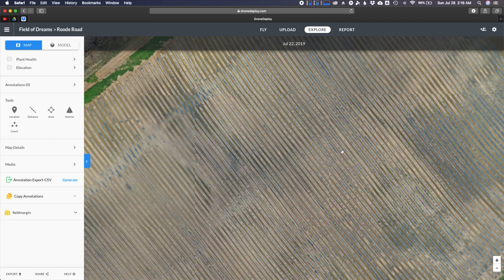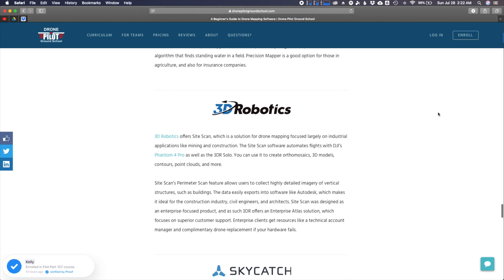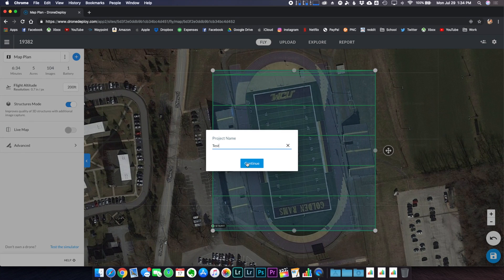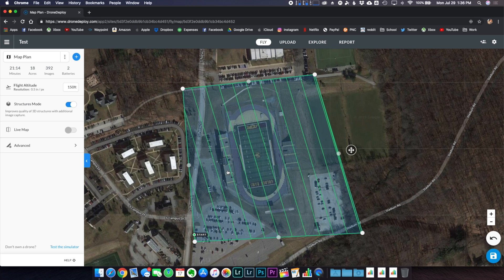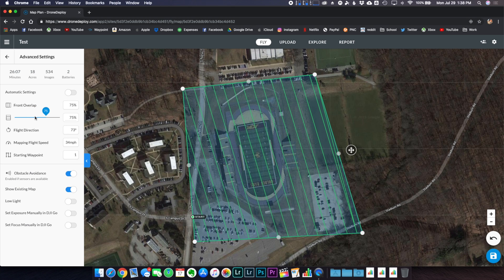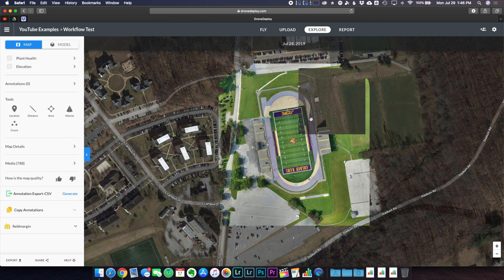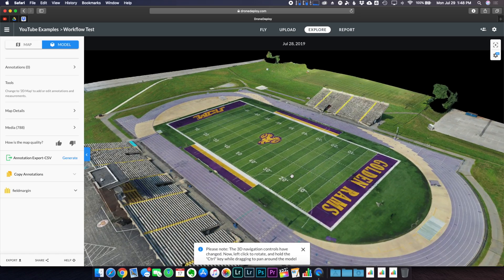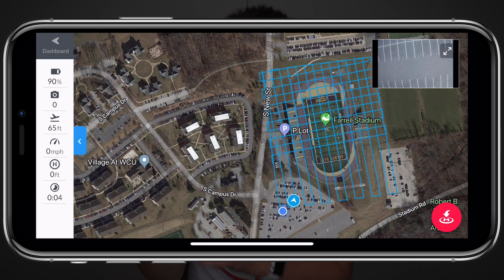Beginner Tips for Drone Mapping - My Workflow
ALL GEAR: